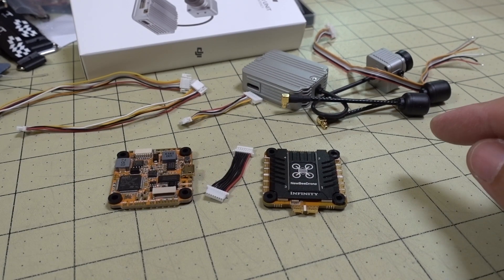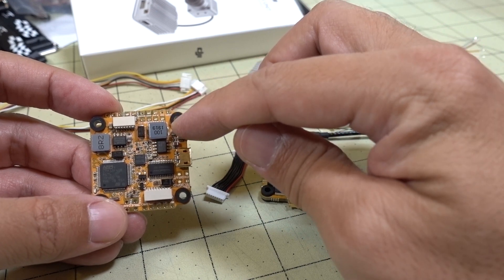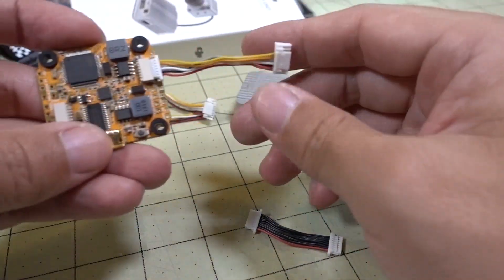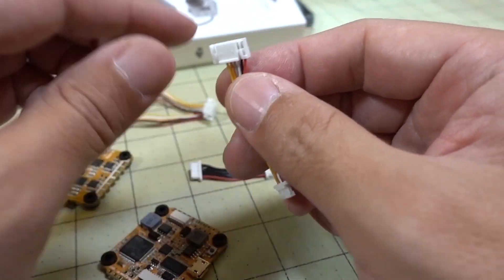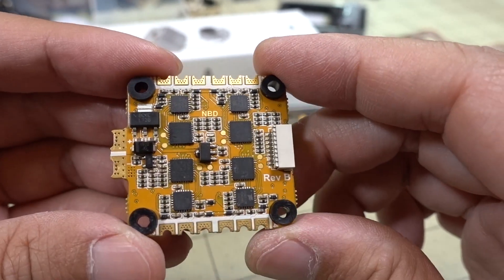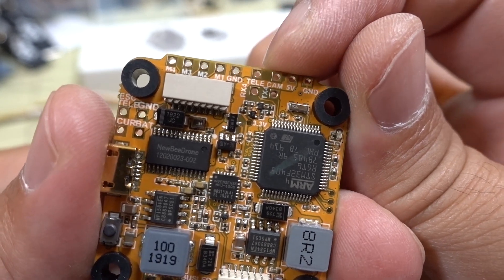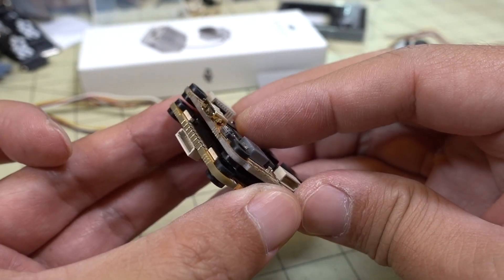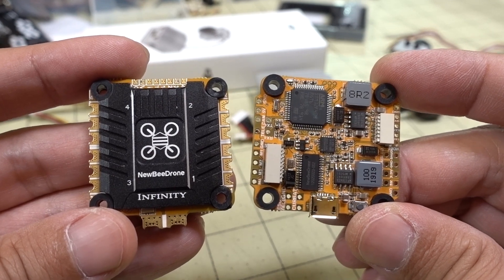NewBeeDrone Infinity30 Stack for DJI Air Unit 🐝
Build your next DJI FPV drone super easy with the new Infinity30 stack.  Simply plug in the Air Unit to the FC with a single cable.  No soldering needed!

🐝You can get various combos with the Infinity stack from NBD

250mah 1S
450mah 1S
520mah 1S
300mah 2S
300mah 3S
450mah 2S
520mah 2S
300mah 3S
520mah 3S

Bitcoin - 12Y5vysDMvgqX4Z7h7iRTsgwWoCNwv9MPs
Ethereum - 0xD8f3758678F3d93539F804e36811f0A04B0D047F
Litecoin - LcyGPS2f3NZxWU6BRkCJ5qdk1zV6jUCtn8